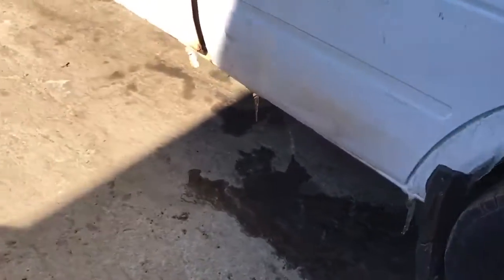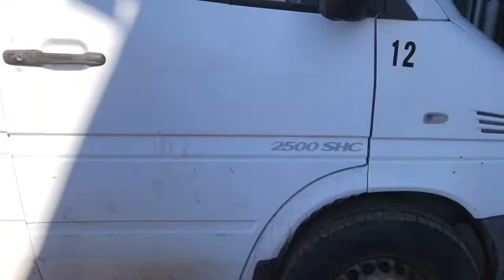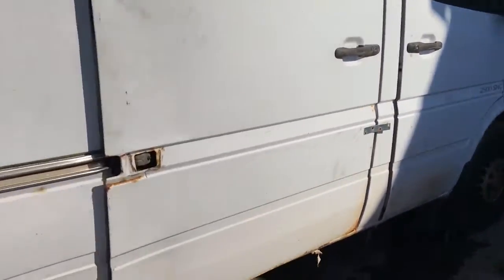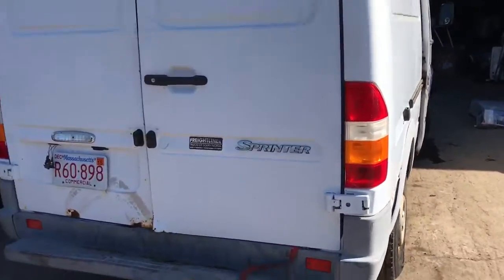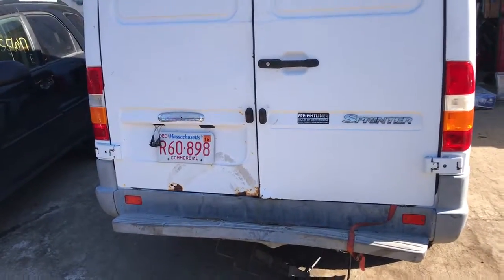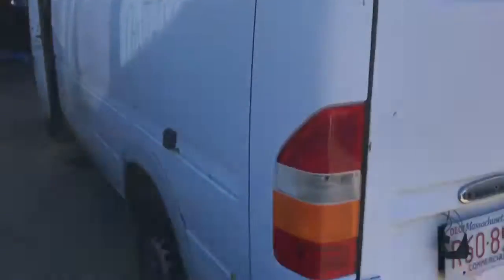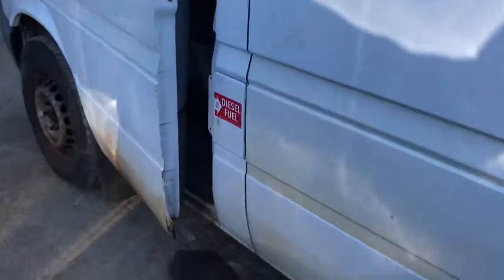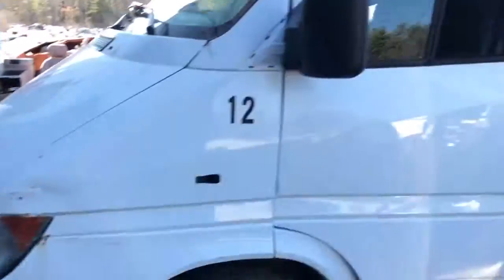Am1174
2003 sprinter van